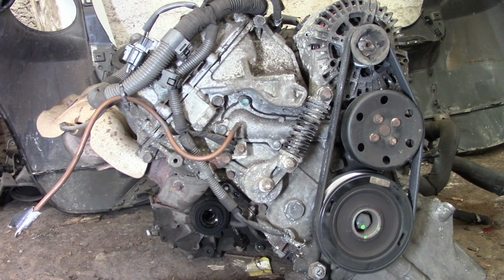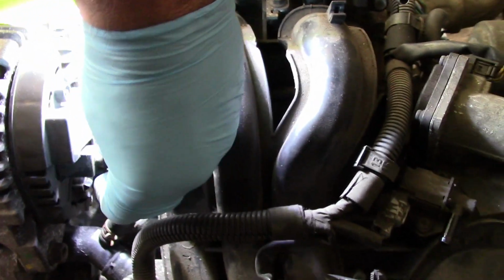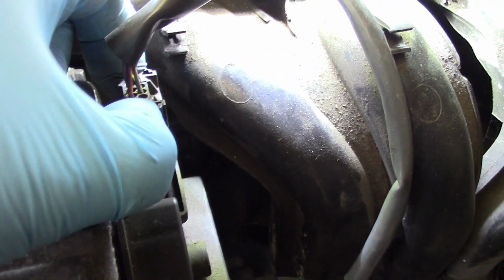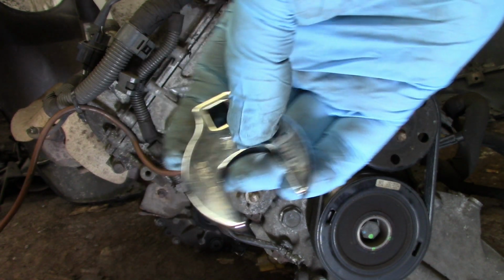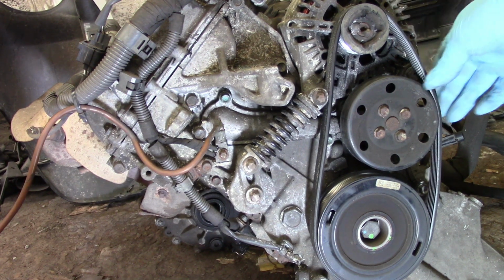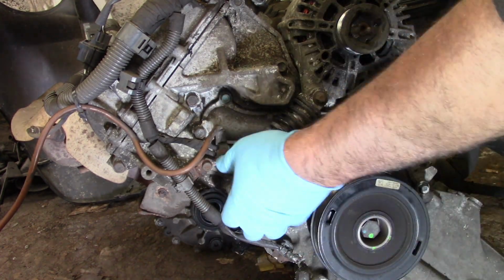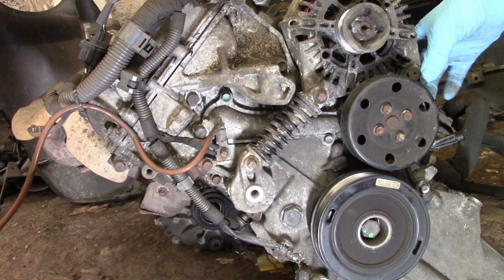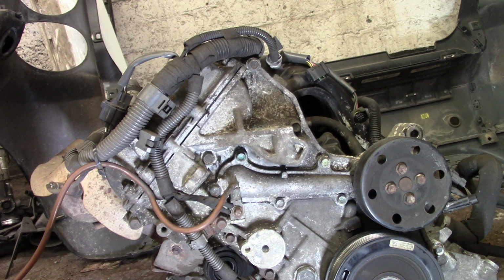Smart Fortwo Coupe 451 1.0 MHD(micro-hybrid) Starter Generator Removal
Smart Fortwo Coupe 451 1.0 MHD(micro-hybrid) starter generator removal while engine is the vehicle.